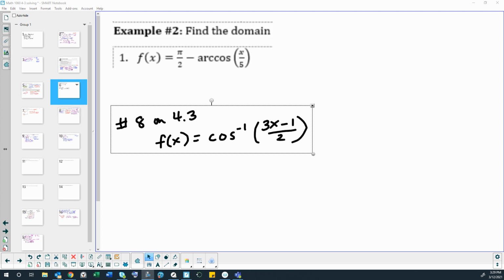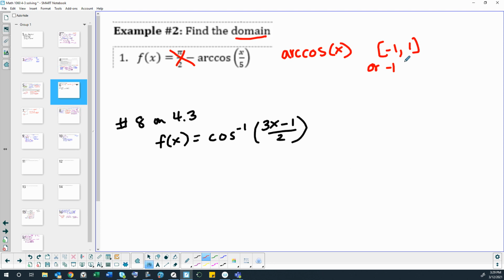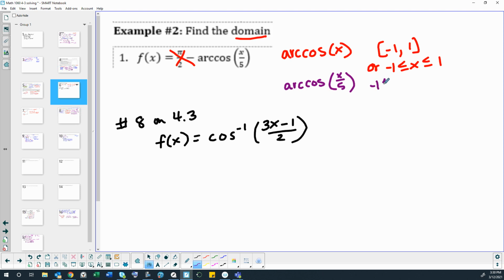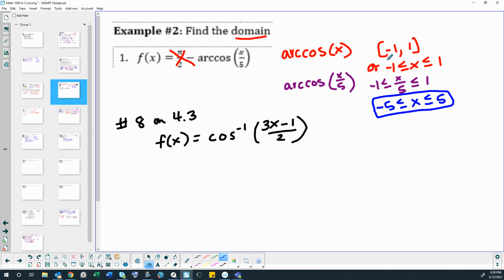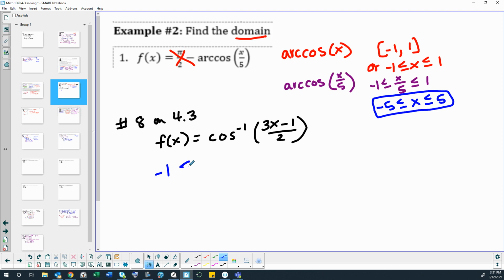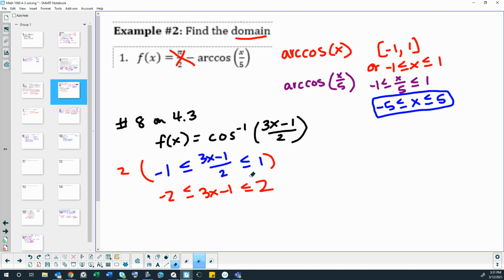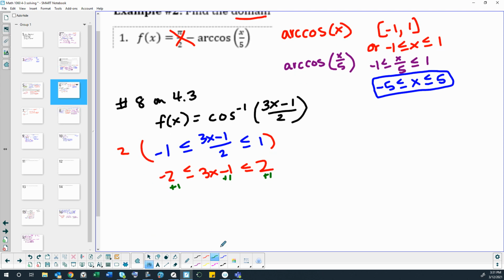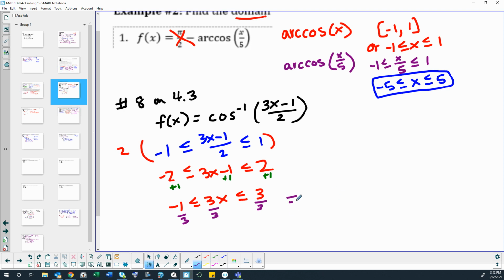Math 1060 4-3 homework question 8 finding domain